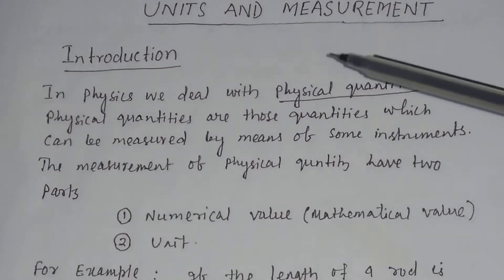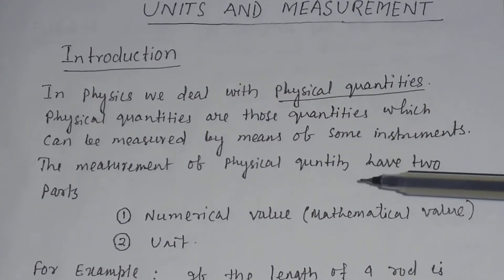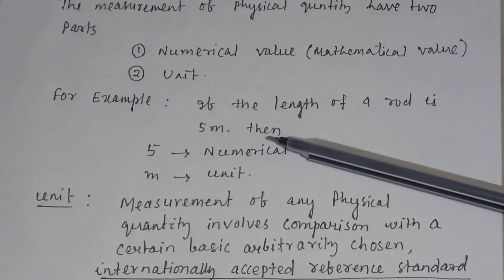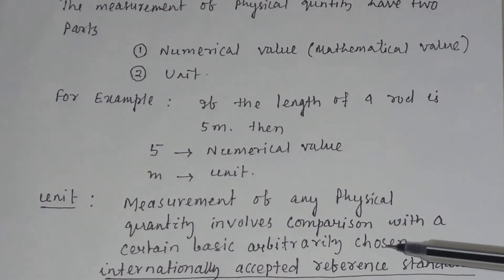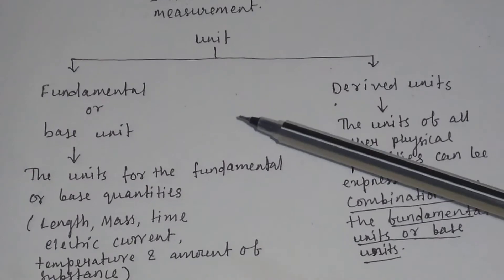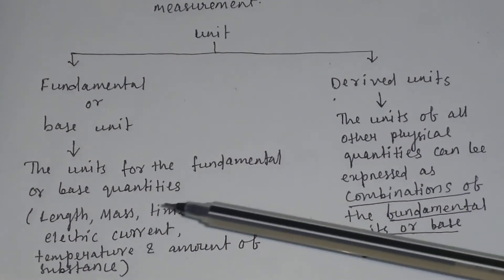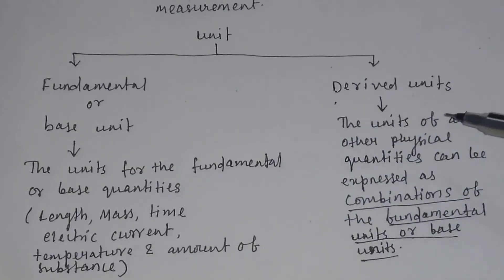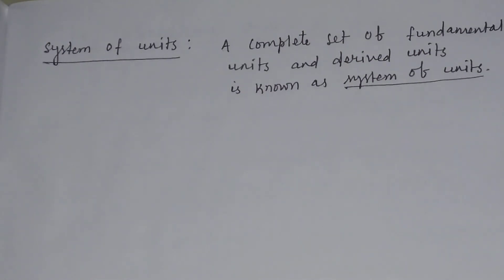Concept of Units & Measurement.(Why Units and Measurement)